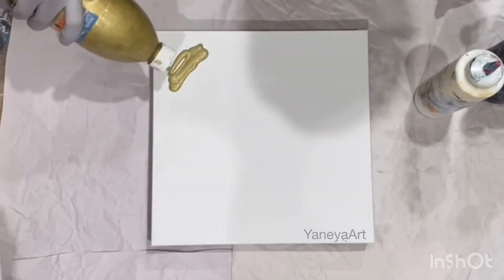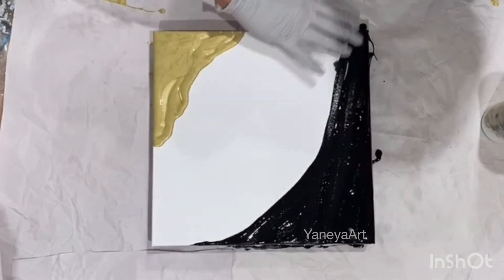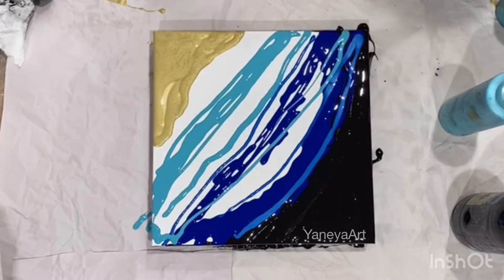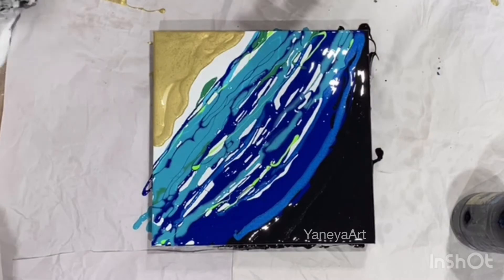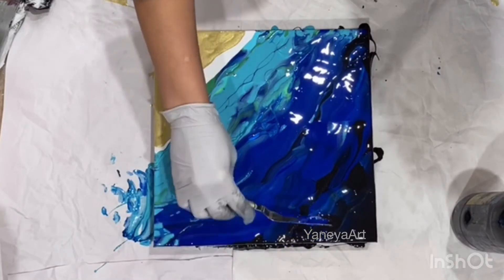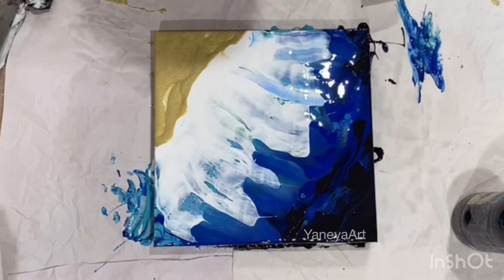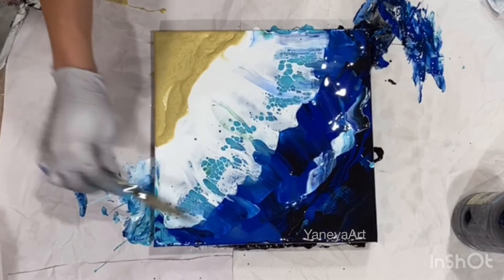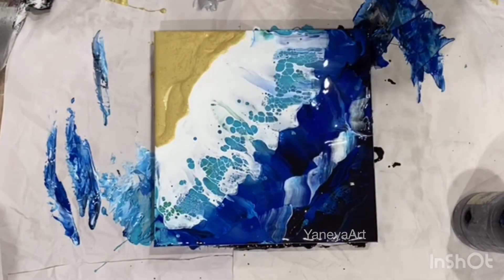Fluid Acrylic Seaside painting. Fluidacrylic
Fluid Acrylic Seaside painting. Fluidacrylic using floetrol and several blue, gold and white paints. By YaneyaArt